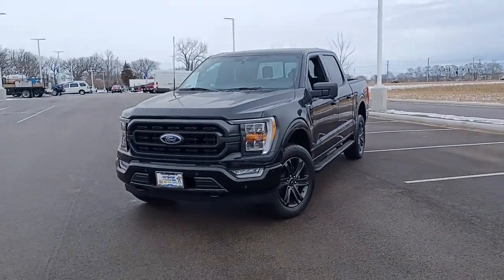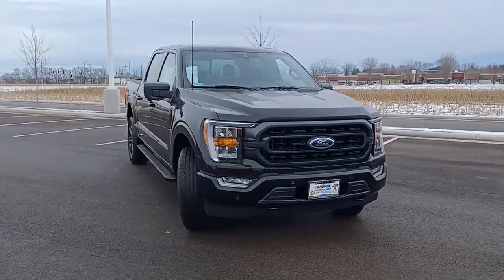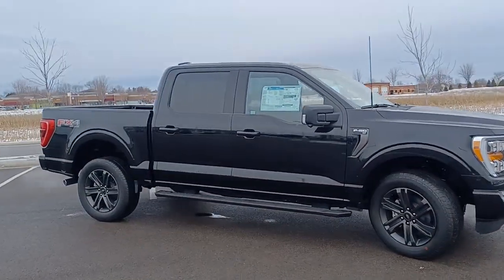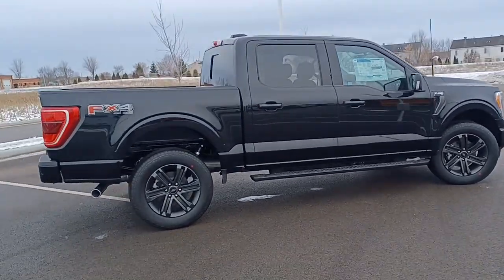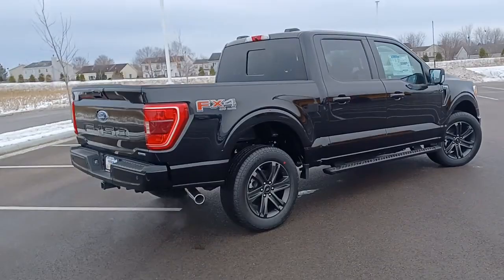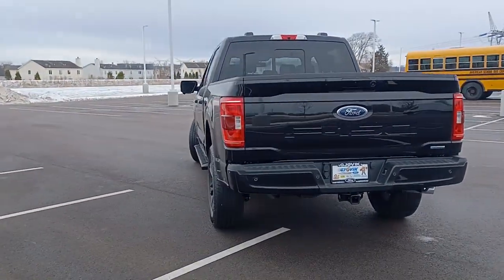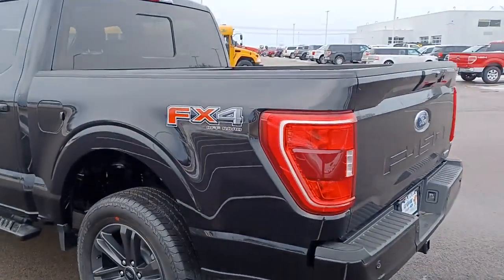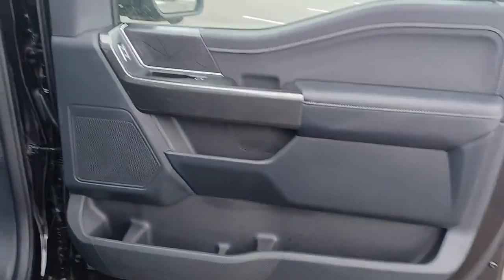2021 Ford F-150 Sandwich, Oswego, Yorkville, Plano, IL 97969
Agate Black Metallic New 2021 Ford F-150 available in Sandwich, Illinois at Gjovik Ford. Servicing the Oswego, Yorkville, PLano, IL area.

Gjovik Ford
2600 US Rt 34 E

Equipment Group 302A High, Max Trailer Tow Package, XLT Sport Appearance Package, Wheels: 20 6-Spoke Dark Alloy Painted Aluminum, FX4 Off-Road Package, Pro Power Onboard - 2KW, 360 Degree Camera, Ford Co-Pilot360 Assist 2.0, Engine: 3.5L V6 EcoBoost, Electronic Locking w/3.55 Axle Ratio, Extended Range 36 Gallon Fuel Tank, Power-Sliding Rear Window, Tray Style Floor Liner (47W), 1 12V DC Power Outlet, 1765# Maximum Payload, 2 Seatback Storage Pockets, 200 Amp Alternator, 26 Gal. Fuel Tank, 3.73 Axle Ratio, 360 DEGREE CAMERA-inc: trailer reverse guidance, 4-Way Driver Seat -inc: Manual Recline and Fore/Aft Movement, 4-Way Passenger Seat -inc: Manual Recline and Fore/Aft Movement, 4-Wheel Disc Brakes w/4-Wheel ABSFront And Rear Vented DiscsBrake AssistHill Hold Control and Electric Parking Brake, 60-40 Folding Split-Bench Front Facing Fold-Up Cushion Rear Seat, 70-Amp/Hr 610CCA Maintenance-Free Battery w/Run Down Protection, ABS And Driveline Traction Control, AdvanceTrac with Curve Control Electronic Stability Control (ESC) And Roll Stability Control (RSC), AGATE BLACK METALLIC, Airbag Occupancy Sensor, Aluminum Panels, Analog Appearance, Auto Locking Hubs, AUTO START-STOP REMOVAL, Black Door Handles, Black Grille w/Chrome Surround, Black Power Heated Side Mirrors w/Convex Spotter and Manual Folding, Black Side Windows Trim and Black Front Windshield Trim, Cargo Lamp w/High Mount Stop Light, Chrome Front Bumper w/Body-Colored Rub Strip/Fascia Accent and 2 Tow Hooks, Chrome Rear Step Bumper, Clearcoat Paint, Cloth 40/20/40 Front Seat -inc: manual driver/passenger lumbarfolding armrest cupholders and storage, Collision Mitigation-Front, Collision Mitigation-Rear, Compass, Cruise Control w/Steering Wheel Controls, Day-Night Rearview Mirror, Deep Tinted Glass, Delayed Accessory Power, Double Wishbone Front Suspension w/Coil Springs, Driver And Passenger Visor Vanity Mirrors, Driver Monitoring-Alert, Dual Stage Driver And Passenger Front Airbags, Dual Stage Driver And Passenger Seat-Mounted Side Airbags, Dynamic Hitch Assist Back-Up Camera, Electric Power-Assist Steering, ELECTRONIC LOCKING W/3.55 AXLE RATIO, Electronic Transfer Case, Engine: 3.3L V6 PFDI -inc: auto start-stop technology and flex-fuel capability, ENGINE: 3.5L V6 ECOBOOST-inc: auto start-stop technologyGVWR: 7 050 lbs Payload Package3.31 Axle Ratio, EQUIPMENT GROUP 302A HIGH-inc: Class IV Trailer Hitch Receivertowing capability up to TBD lbson 3.3L V6 PFDI engine (99B) and 2.7L EcoBoost engine (99P) or up to TBD lbson 3.5L EcoBoost engine (998) and 5.0L V8 engine (995)7-pin wiring harness w/7-pin-to-4-pin adaptersmart trailer tow connector and BLIS w/trailer tow coverageXLT Chrome Appearance Package2 chrome front tow hooksChrome Single-Tip ExhaustTires: 275/65R18 OWL A/TChrome Door & Tailgate Handles w/Body-Color Beze, EXTENDED RANGE 36 GALLON FUEL TANK, Fade-To-Off Interior Lighting, Fixed Antenna, Fixed Rear Window w/Defroster, Ford Co-Pilot360 - Autolamp Auto On/Off Aero-Composite Halogen Auto High-Beam Daytime Running Lights Preference Setting Headlamps w/Delay-Off, Ford Co-Pilot360 - BLIS (Blind Spot Information System) Blind Spot, Ford Co-Pilot360 - Pre-Collision Assist with Automatic Emergency Braking (AEB), FORD CO-PILOT360 ASSIST 2.0-inc: rain-sensing wipers and forward sensing systemEvasive Steering AssistIntelligent Adaptive Cruise Control w/Stop & Golane centeringSpeed Sign RecognitionConnected Built-In NavigationNavigation services require SYNC4 and FordPass Connect (optional on select vehicles)complimentary connect service and the FordPass app (see FordPass Terms for details)Eligible vehicles receive a complimentary 90-day trial of navigation services that begins on the new, FordPass Connect 4G Mobile Hotspot Internet Access, Front And Rear Map Lights, Front Anti-Roll Bar, Front Cupholder, Front Fog Lamps, FRONT LICENSE PLATE BRACKET-inc: Standard in states requiring 2 license platesoptional to all others, Full Cloth Headliner, Full Overhead Console w/Storage and 1 12V DC Power Outlet, Full-Size Spare Tire Stored Underbody w/Crankdown, FX4 OFF-ROAD PACKAGE-inc: Off-Road Tuned Front Shock AbsorbersSkid Plates (Fleet)fuel tanktransfer case and front differentialMonotube Rear ShocksRock Crawl Mode4x4 FX4 Off-Road Bodyside DecalHill Descent ControlTray Style Floor Liner, Gas-Pressurized Shock Absorbers, Gauges -inc: SpeedometerOdometerVoltmeterOil PressureEngine Coolant TempTachometerTransmission Fluid Temp and Trip Odometer, GVWR: 6 470